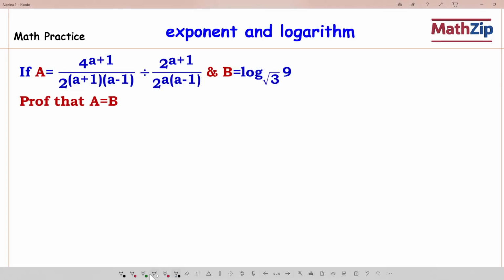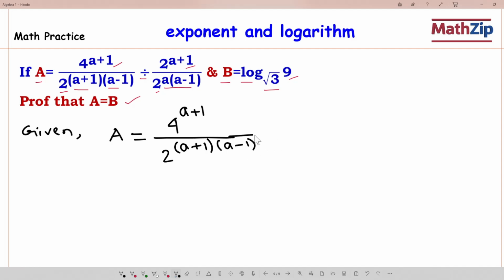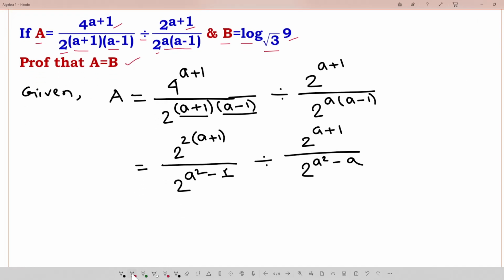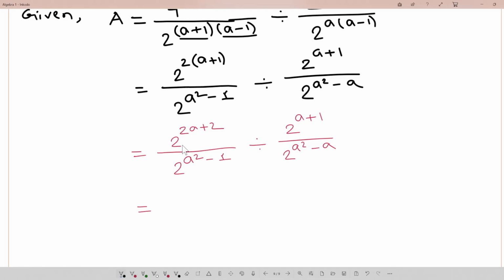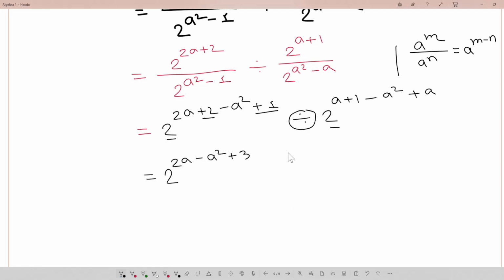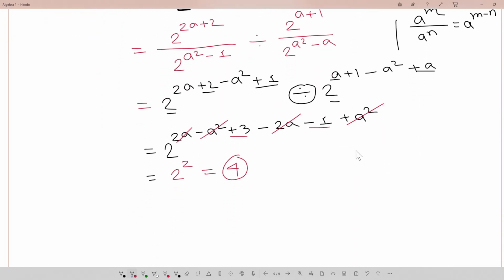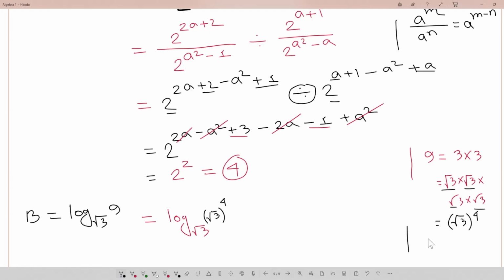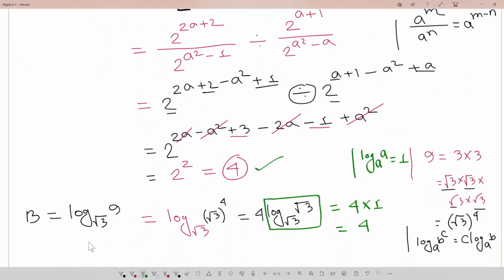Prove that A = B | Laws of Indices & Logarithms | IGCSE / GCSE / Grade 10 Math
In this video, we will prove that
A = B, where

A = (4)^(a+1) / (2)^((a+1)(a−1)) ÷ (2)^(a+1) / (2)^(a(a−1))
and
B = log√3(9)

We’ll simplify step by step using the laws of indices and logarithms to show they are equal.
Perfect for students preparing for IGCSE, GCSE, and Grade 10 Mathematics.
Watch till the end to understand every step clearly!

📘 Topics Covered:
✔ Simplification
✔ Proof Questions in Algebra

📚 Best For:
IGCSE | GCSE | O-Level | Grade 10 | Secondary Math Students